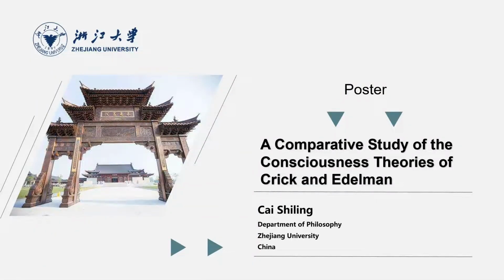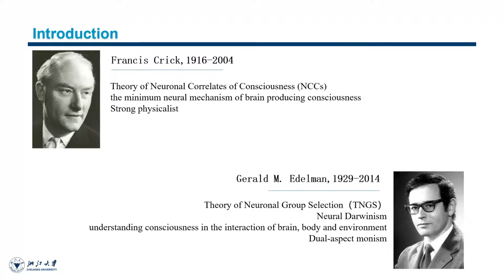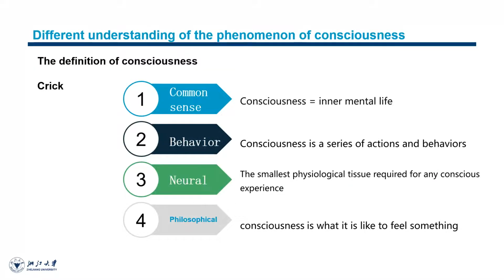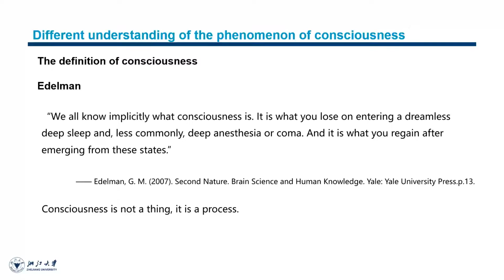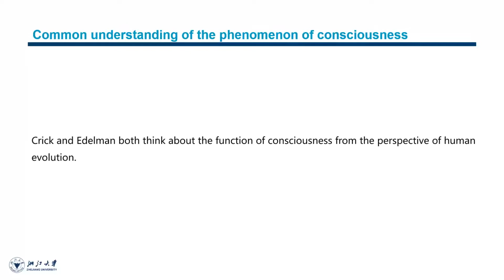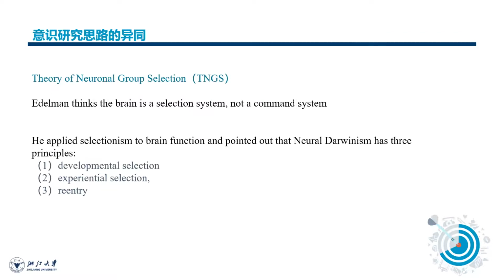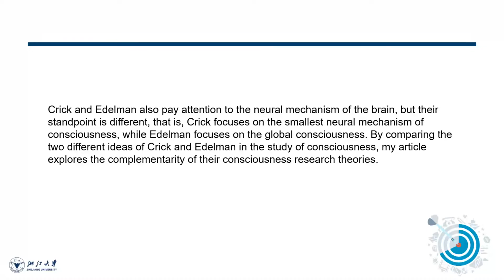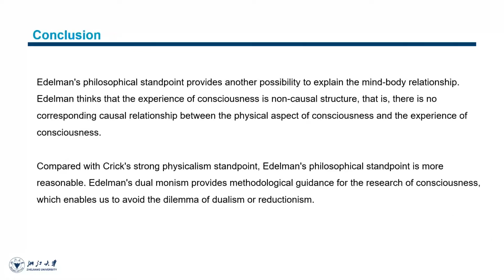Shiling Cai, A Comparative Study of the Consciousness Theories of Crick and Edelman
Crick and Edelman did the pioneering work of consciousness science. In their impact, more and more neuroscientists began to come up with different theories of consciousness, which are characterized by the combination of “philosophy-science”. Crick chose vision as a breakthrough in the study of consciousness. He searched for the minimum neural mechanism of brain producing consciousness and put forward the theory of neuronal correlates of consciousness. Meanwhile, Edelman put forward a global brain theory to explain the neural mechanism of brain producing consciousness from the perspective of evolution, which he called theory of neuronal group selection. I analyzed Crick's and Edelman's work on consciousness science, and think their theories are complementary. I compared the similarities and differences between Crick’s and Edelman’s views in the definition and function of consciousness, research framework and philosophical position of consciousness. Crick's and Edelman's consciousness theories have impacted many neuroscientists who study the phenomenon of consciousness at the same time. My comparison of Crick's and Edelman's consciousness study is to show that they lead the contemporary consciousness scientific research to another watershed and consciousness enters the field of science with a heavy metaphysical tail.